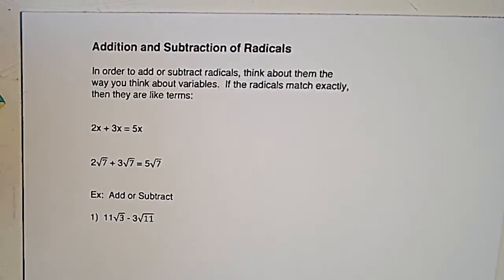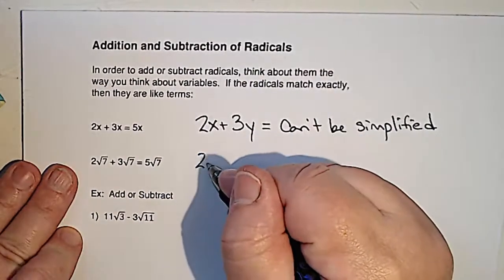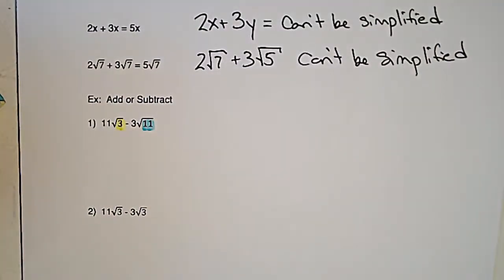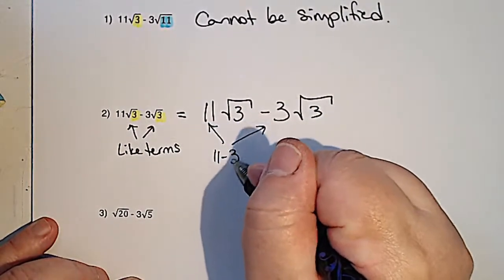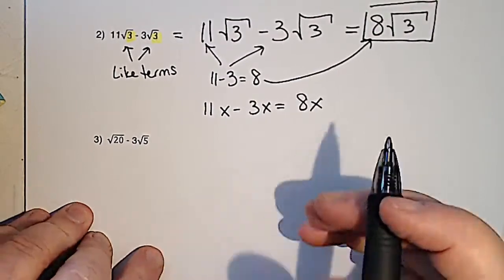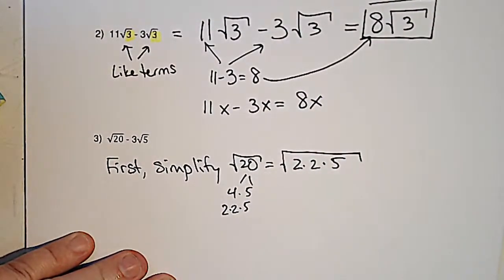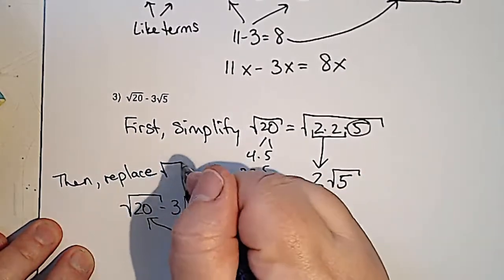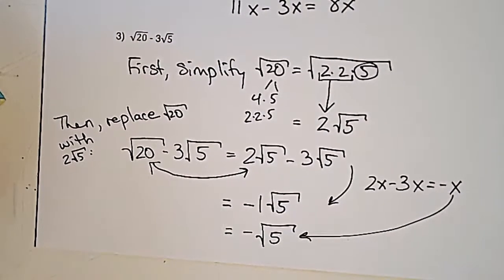Adding and Subtracting Radicals